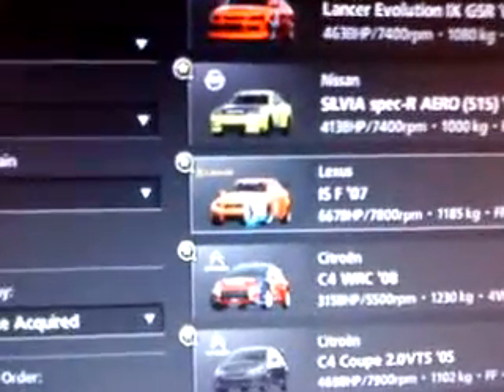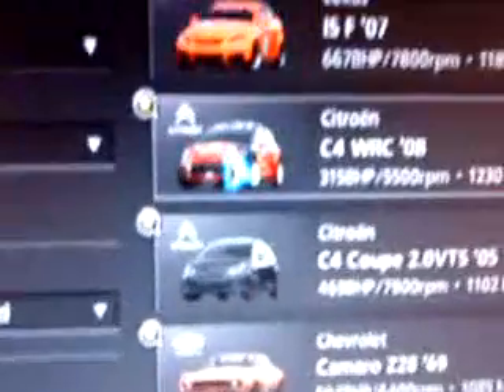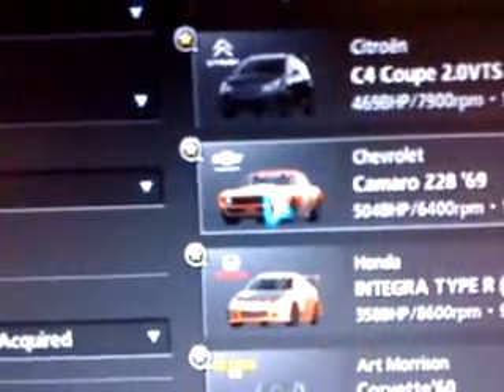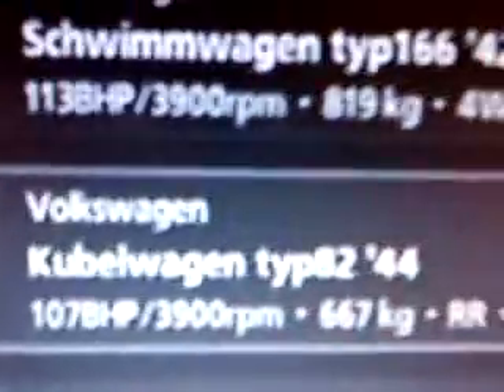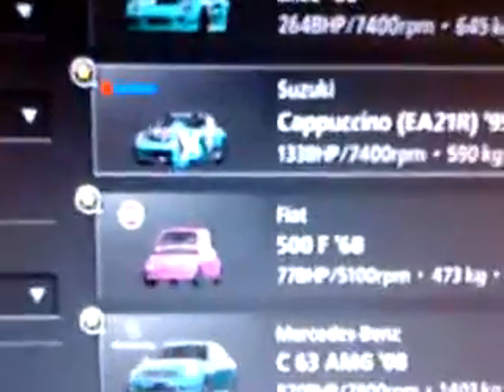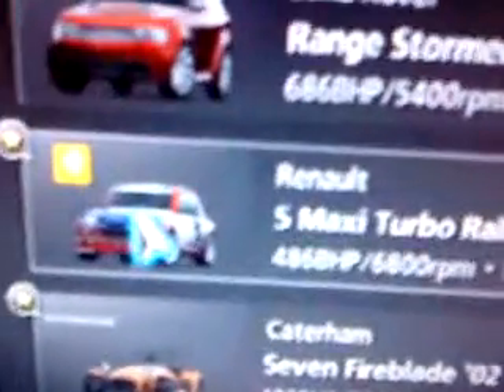GT5 my cars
showing you my cars, hope you like them.